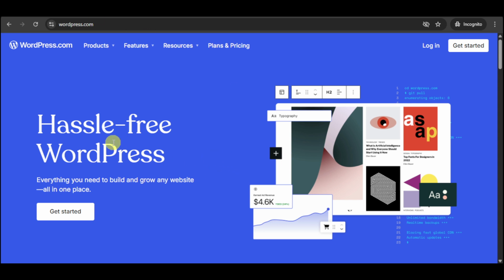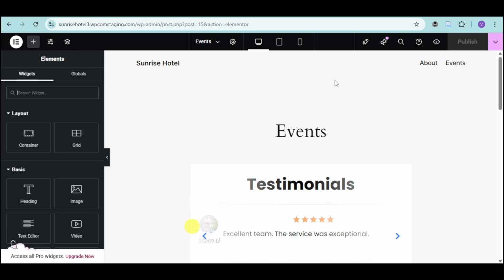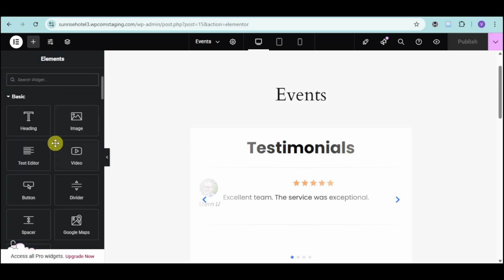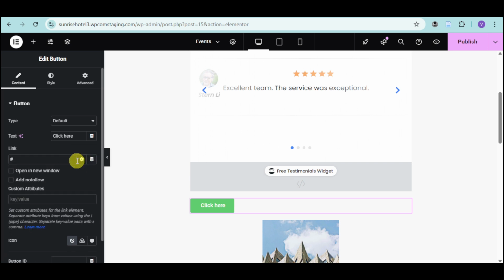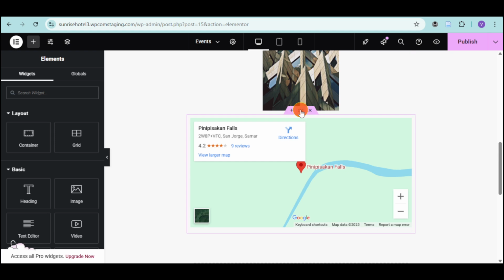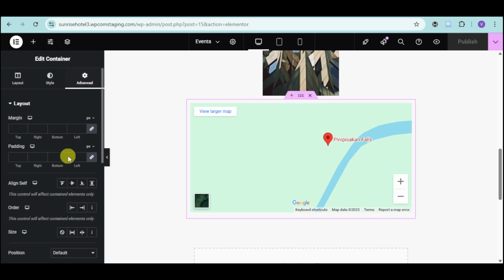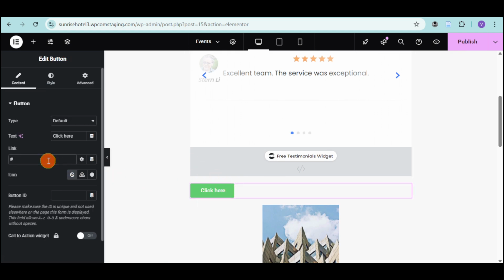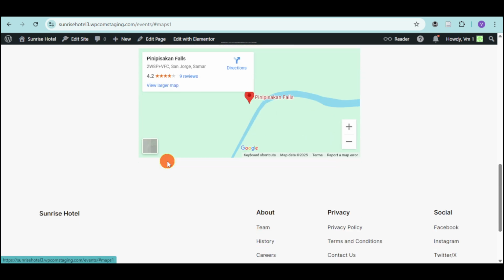How to Link a Button to a Section in Elementor 2025 (EASY GUIDE)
In this quick tutorial, you’ll learn how to link a button to a section in Elementor so visitors can jump directly to the content you want them to see.

In this video, you’ll learn:

    How to link a button to a section in Elementor

    Setting up section IDs for smooth scrolling

    Linking Elementor buttons to anchors

    Creating one-page navigation with Elementor

    Tips for making scroll links mobile-friendly

Perfect for WordPress beginners, landing page creators, and Elementor users who want smoother navigation and better user experience.